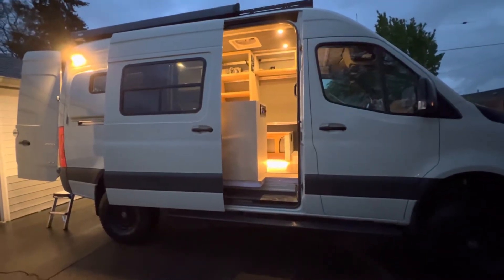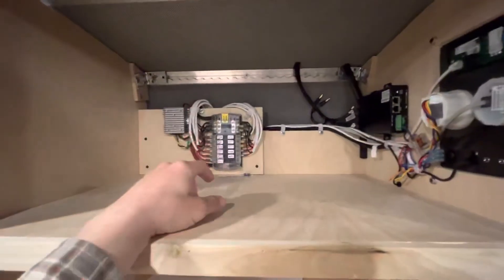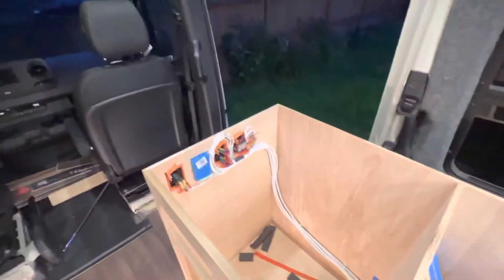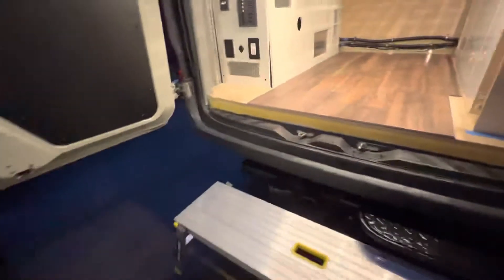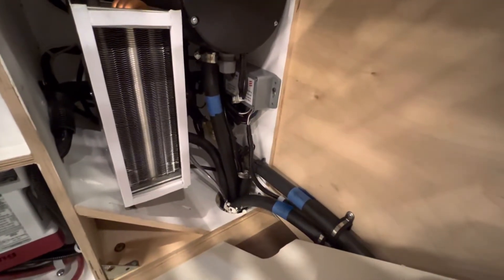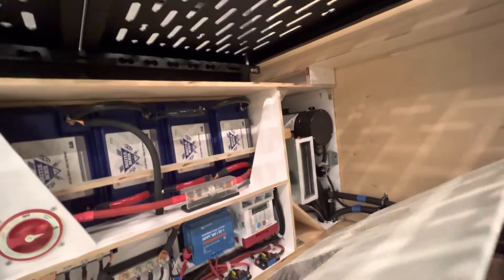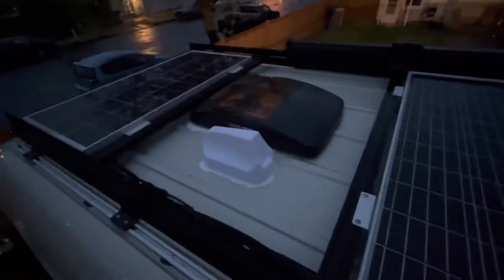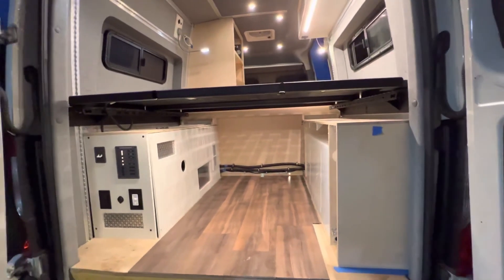Sprinter VanLife buildout solar electrical Victron, Battle Born with Timberline hydronic heating